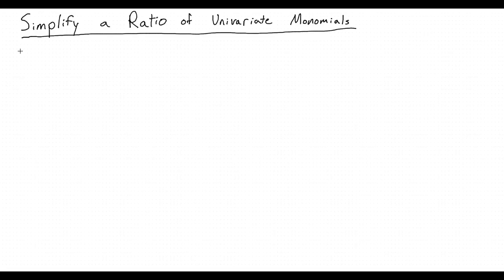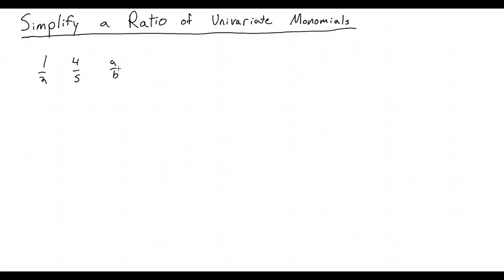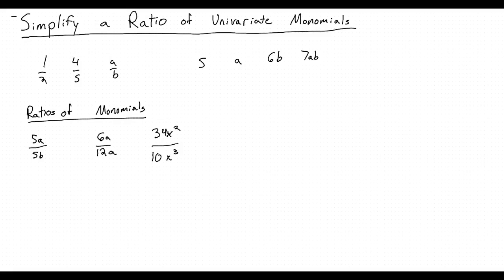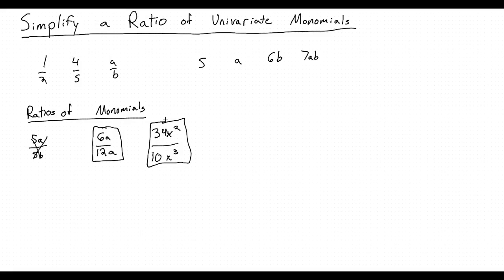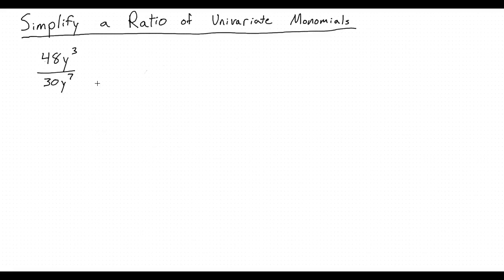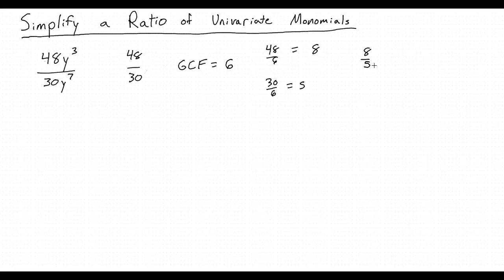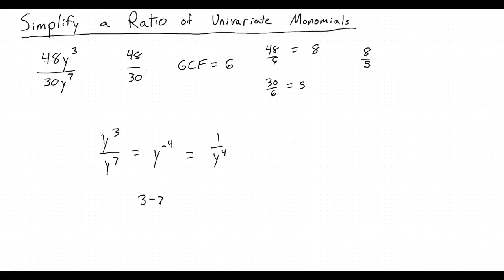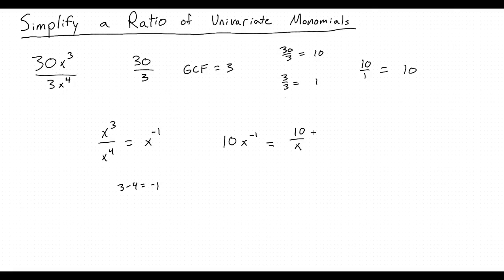Simplying a Ratio of Univariate Monomials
How to Simply a Ratio of Univariate Monomials